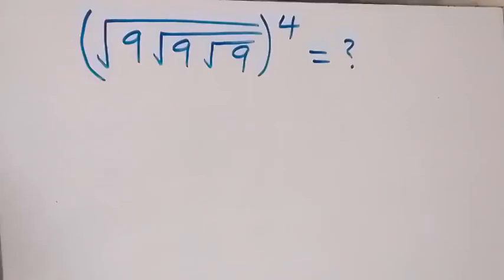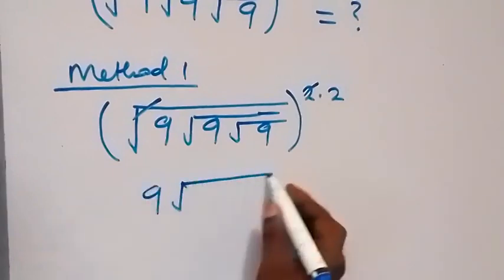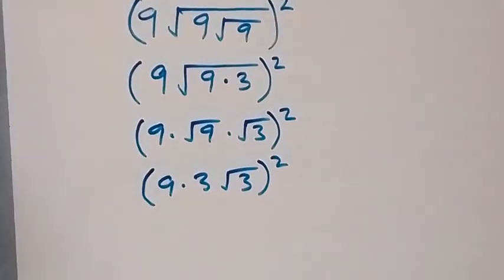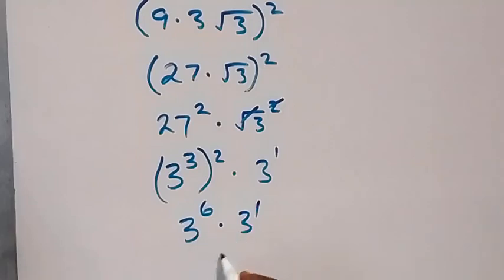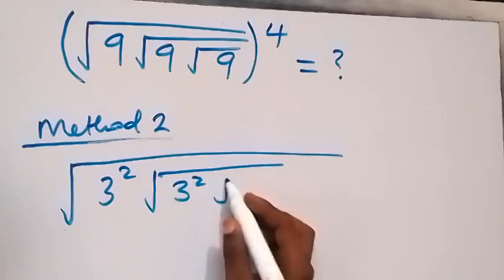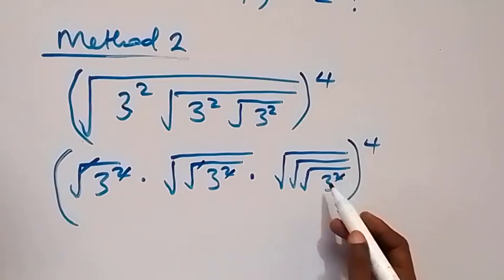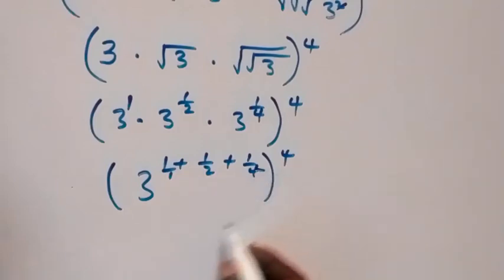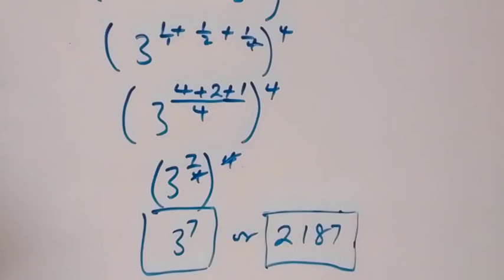Nice Square Root Math Simplification